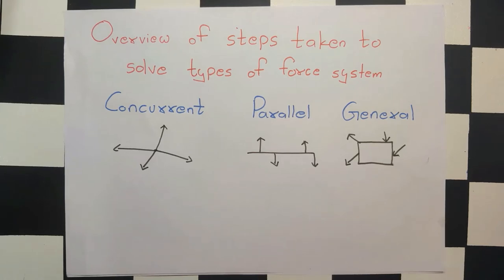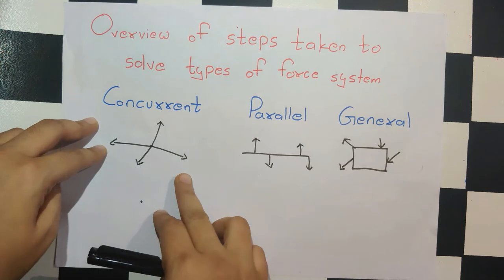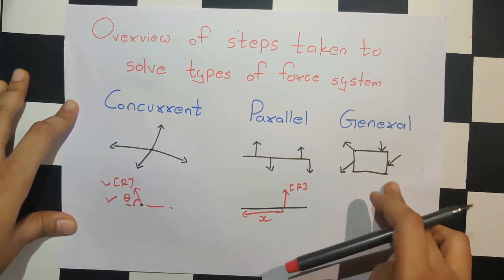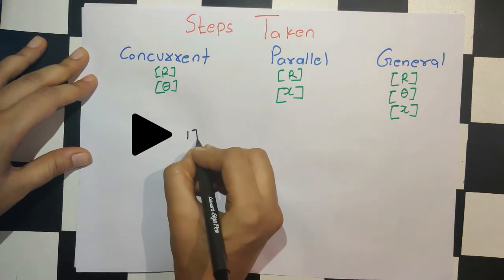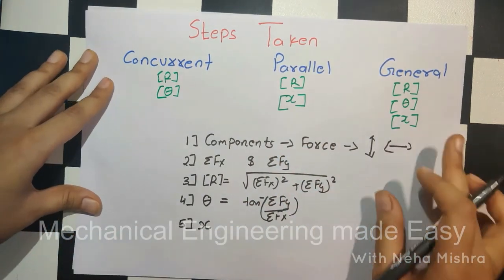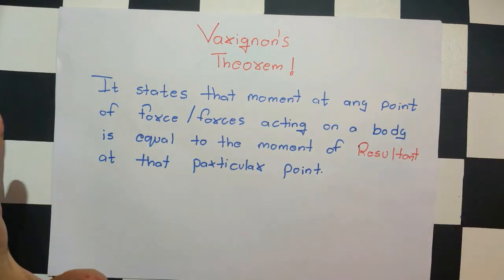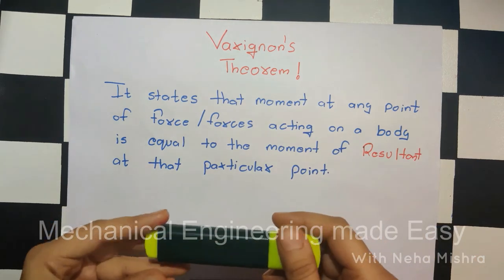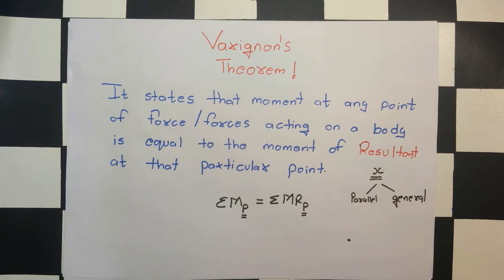| Varignon's Theorem EXPLAINED! Physical Significance | Steps Required for Co-planar Force System |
This video provides quick revision of all simple steps for Coplanar force system problems and also explains Varignons Theorem with physical meaning and example. Once you watch this video I assure, you will never need to by-heart Varignons Theorem statement instead you will remember it for life time!

00:00 Intro
00:51 Comparison between Concurrent, Parallel & General force system
04:54 Steps taken to solve Co planar force system problem
07:37 Varignons Theorem Explanation